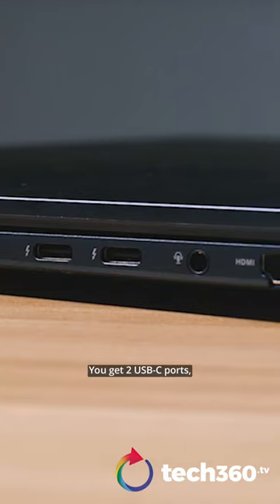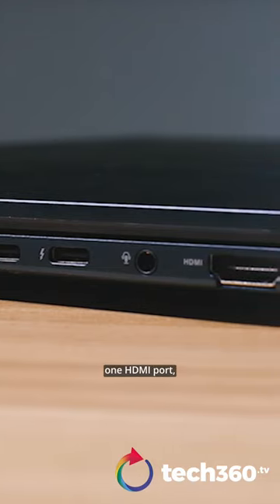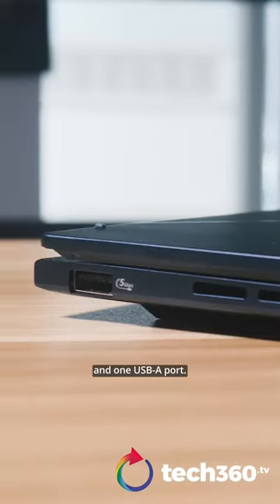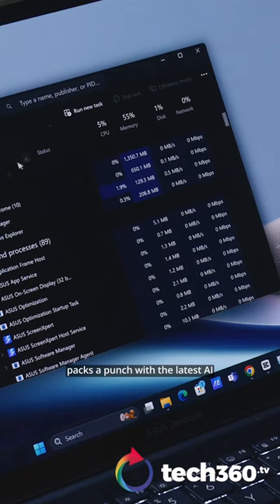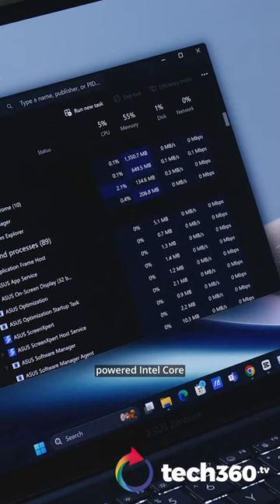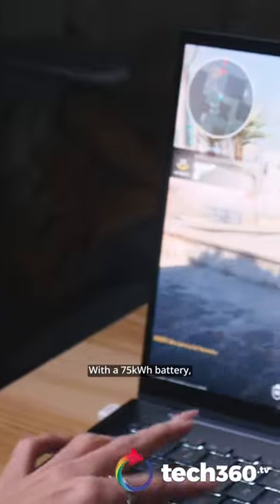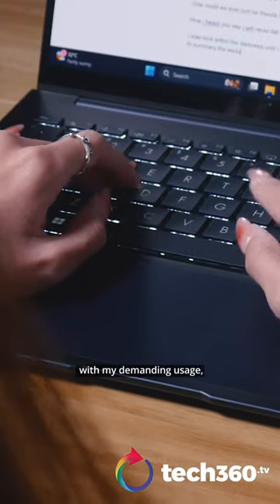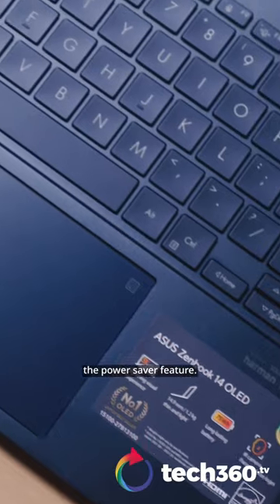A Fairly Good All-rounder